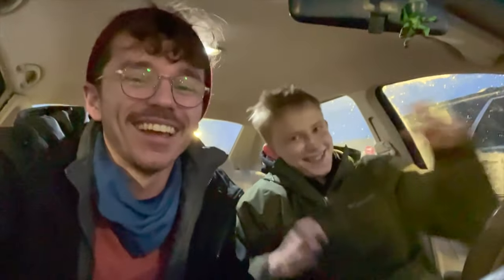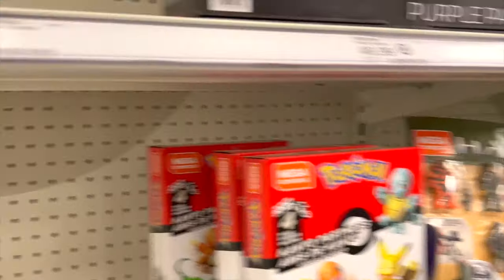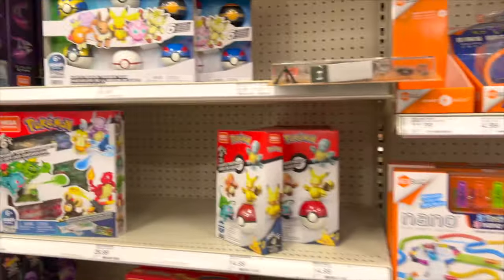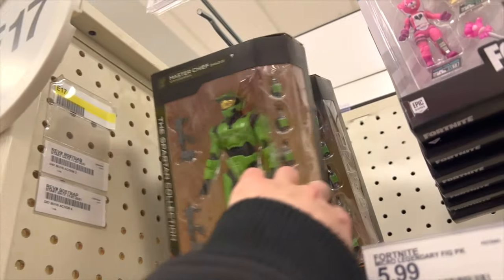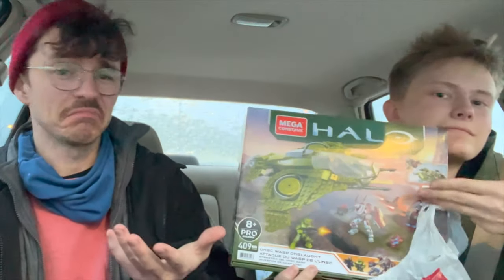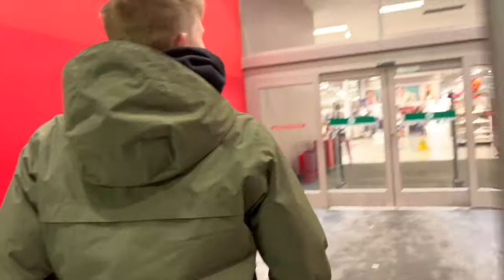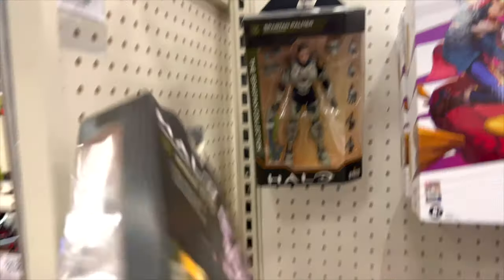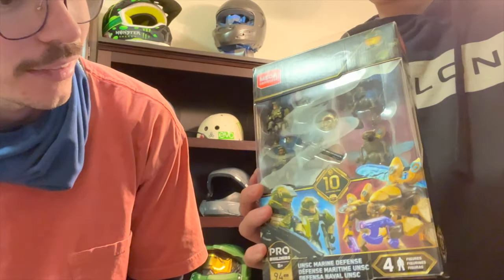The Hunt for Halo Heroes Series 15! Mega Construx 🇺🇸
Today we head out into the wild of Minnesota's winter to track down Halo Heroes Series 15. Will we be successful in our venture?

Halo Heroes Series S15 is the first in the new line of 'Halo Universe', Mega Construx's new plan to release sets covering the long line of games and media from the last 20 years.

🔥 Figures include:

Spartan Linda- 058 with Arrow of Time sniper rifle (Halo: Shadows of Reach)
ODST Ramos with Assault Rifle (Halo: Fireteam Raven)
Agent Locke with DMR (Halo: Nightfall)
Elite Honor Guard / Light of Sanghelios (Halo 2)
Banished leader Decimus with Gravity Hammer (Halo Wars 2)